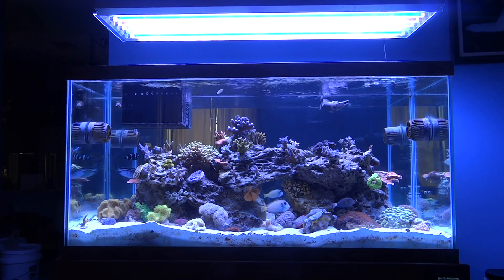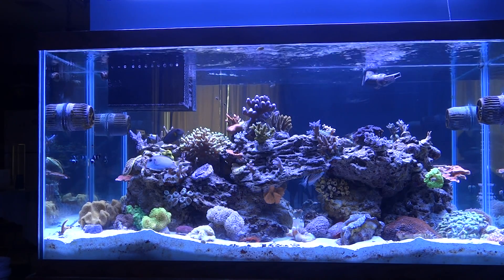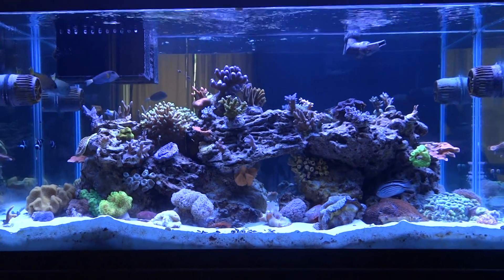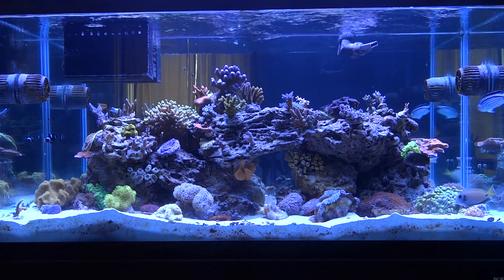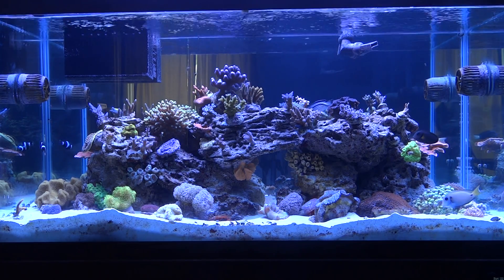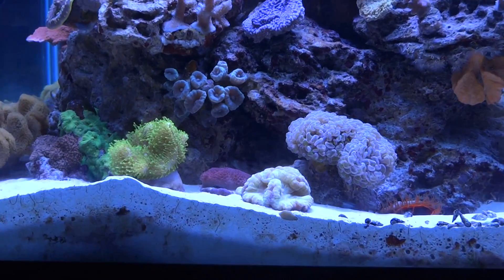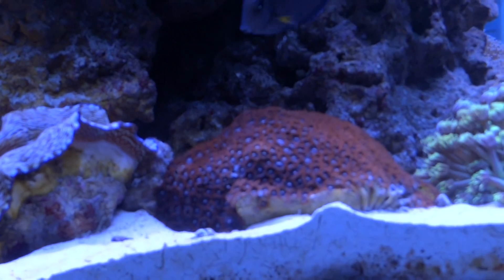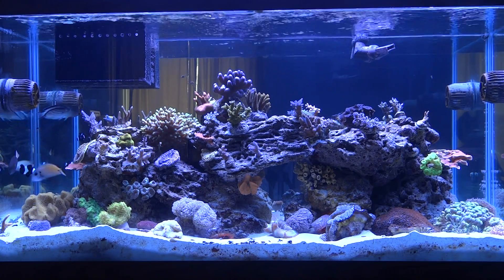Eliminating the Nemesis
After a couple months of battling cyanobacteria I have finally been successful!